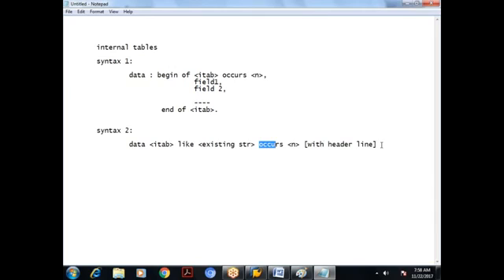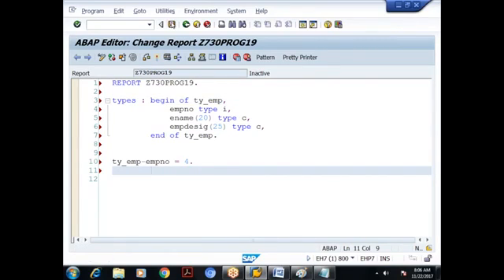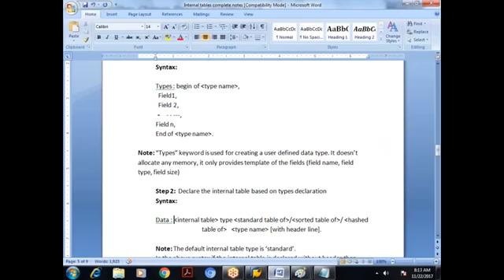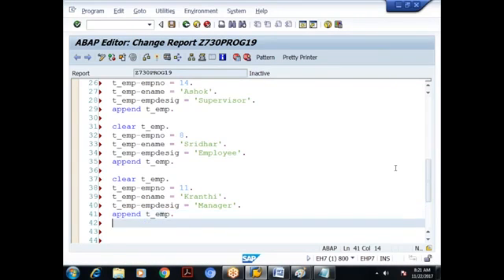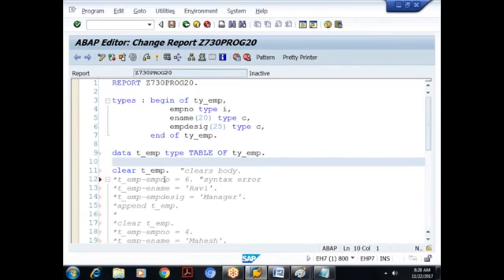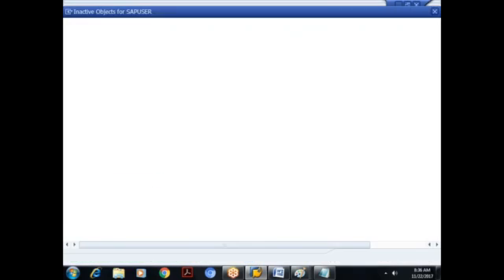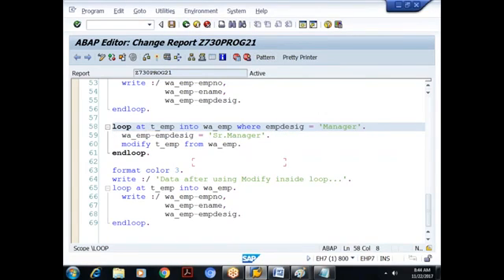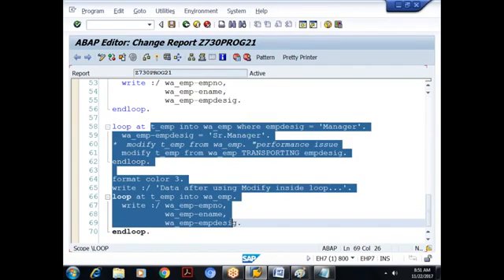Part 16 Internal Table 3